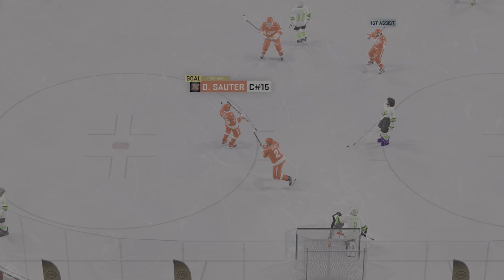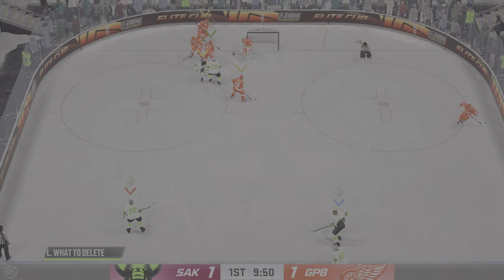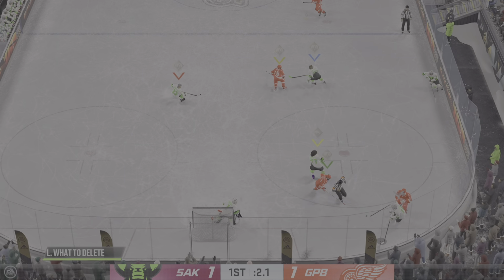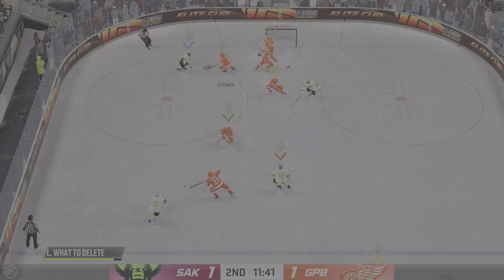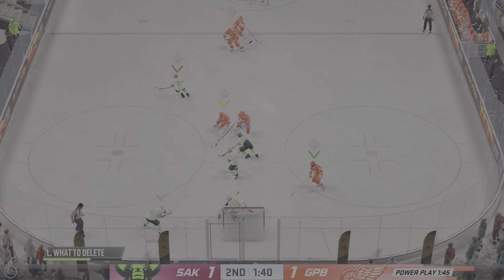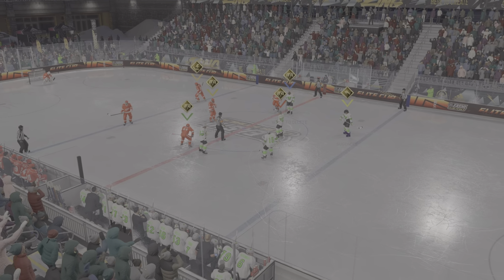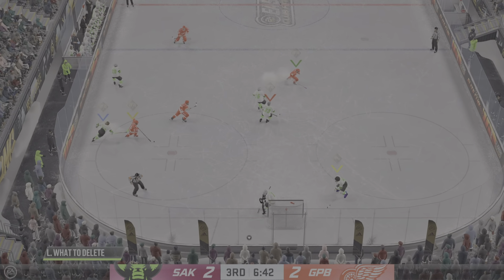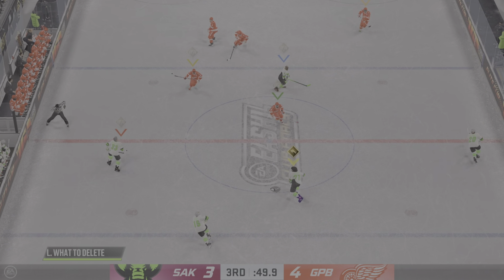Gobble Inc vs Grandpas Boys (Round 2) - 12/4 Eashl